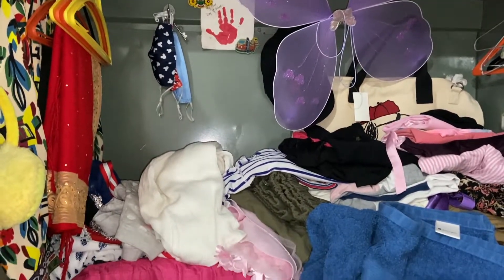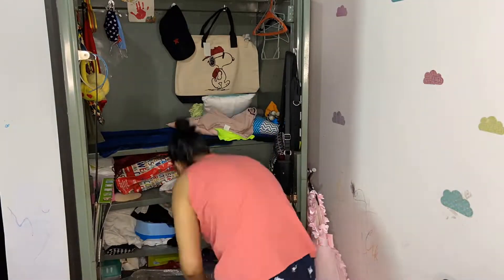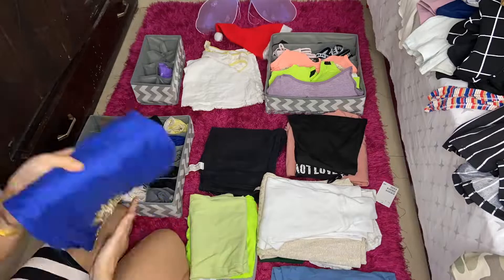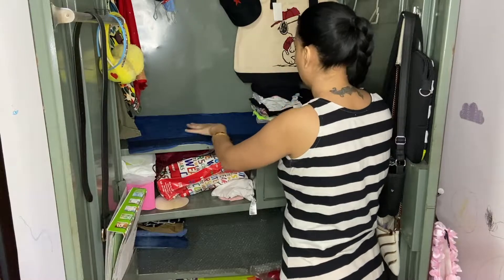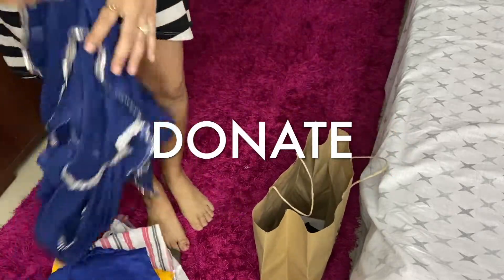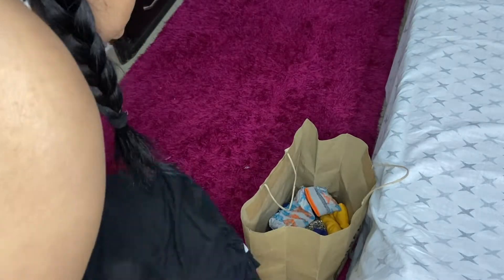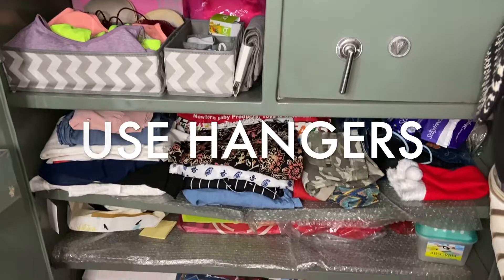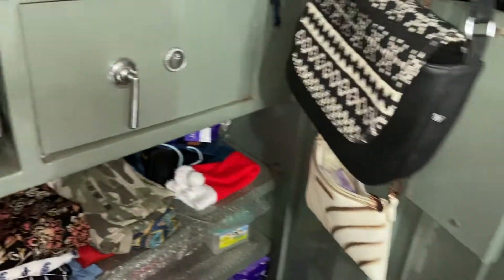How to organise a Small Closet | Wardrobe Organising ideas | Fast organise with me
So you can finally find that dress or a top you've been looking for.